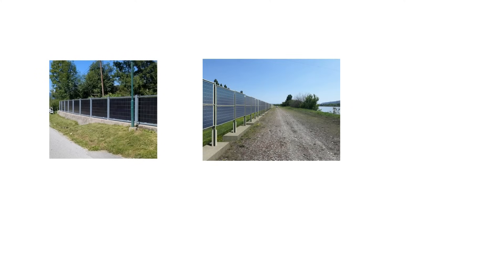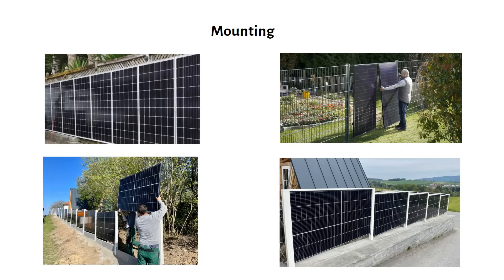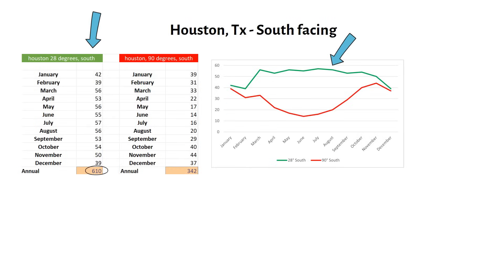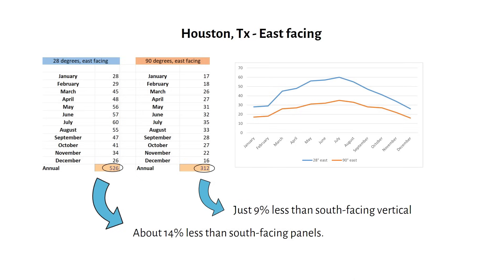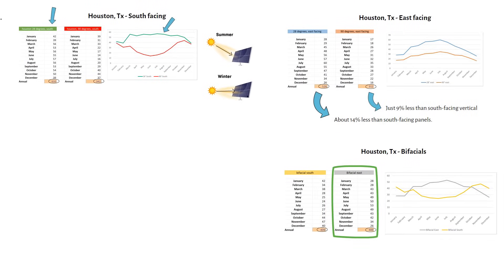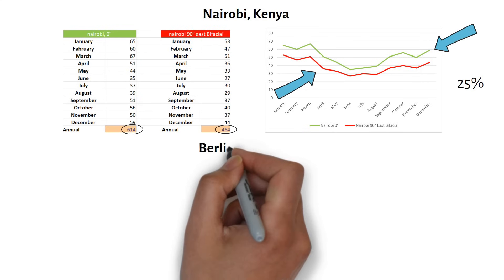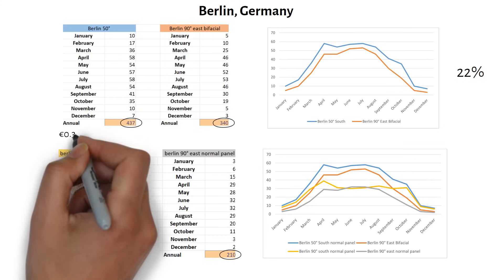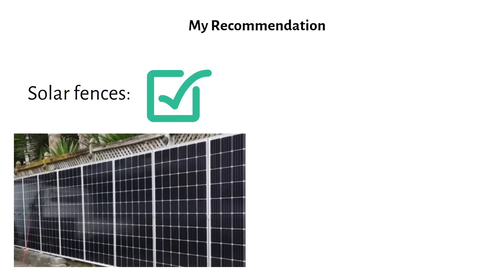Are Vertical Solar Panels Worth it? – Solar Fences Efficiency Data Reviewed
Is installing solar panels vertically on a fence actually worth it? In this video, I dive into the numbers to answer this very question clearly and practically. Using real-world data and precise calculations from PVWatts—a trusted tool by the US Department of Energy—I compare vertical solar fence efficiency setups against traditional optimally tilted solar panels across different locations: Houston, Nairobi, and Berlin.

You'll see exactly how much energy a vertically mounted solar fence generates compared to standard angled panels. I discuss various mounting options, from simple installations on existing fences to specialized solar fence posts, and explore the benefits of using bifacial panels (panels that generate electricity from both sides). I highlight the surprising results about east-facing panels versus south-facing panels and demonstrate why bifacial panels might be a smart investment, especially if your fence allows sunlight to pass through.

This video also breaks down the financial side. I calculate actual returns based on electricity prices in Germany, illustrating how quickly a solar fence installation could pay for itself—even in the least ideal scenarios. Whether you're considering adding solar panels to your fence for energy savings, this detailed breakdown will give you the insights you need.

By the end of this video, you'll understand exactly how location impacts performance, why vertical solar fences are particularly effective during winter months, and what setup could deliver the best financial return.